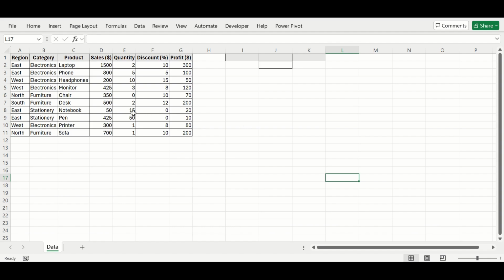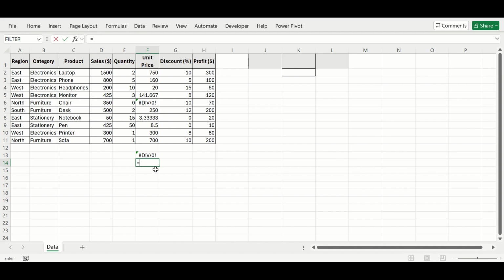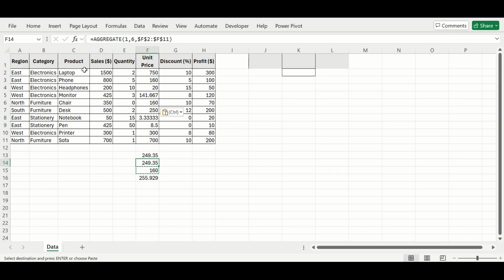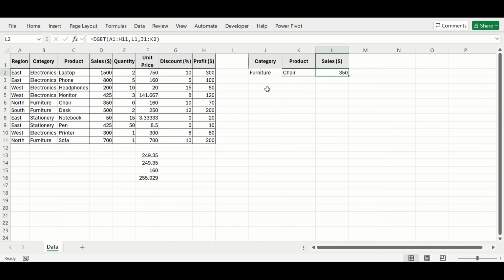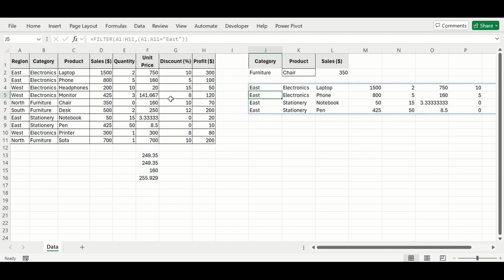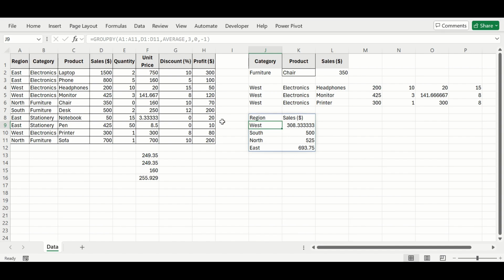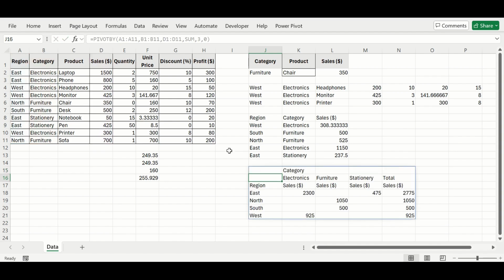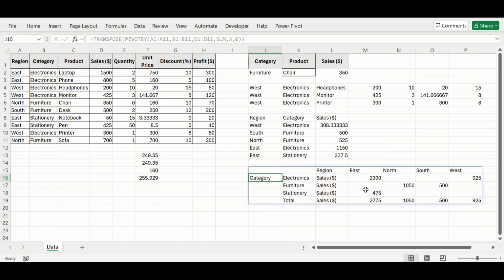5 Excel Functions you MUST know for Data Analysis in 2025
This video demonstrates the use of 5 important Excel functions for Data Analysis in 2025. It demonstrates Aggregate, DGet, GroupBy, PivotBy and Transpose functionality in Excel commonly used for Data Analysis.